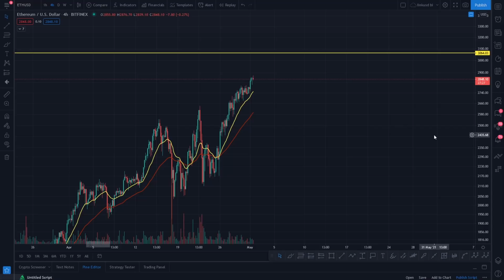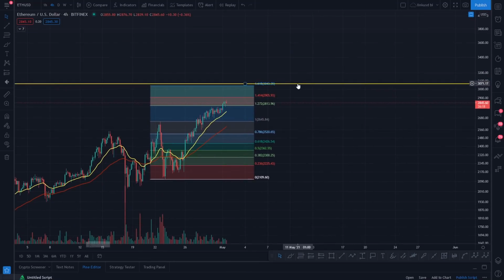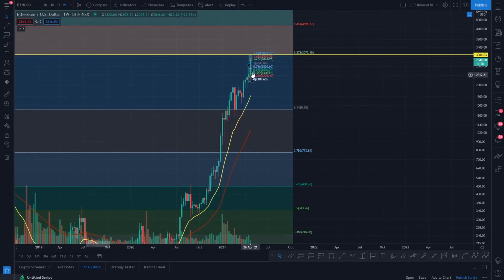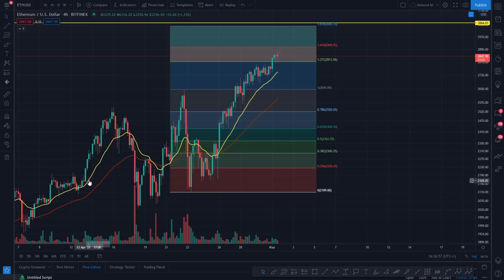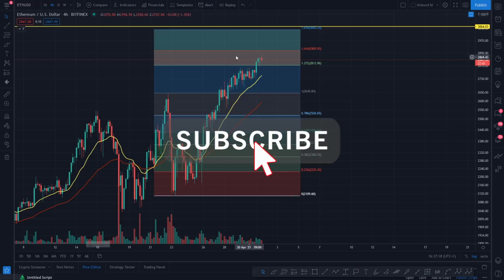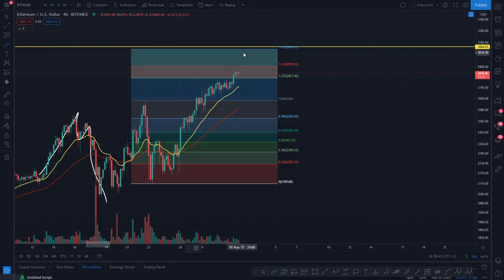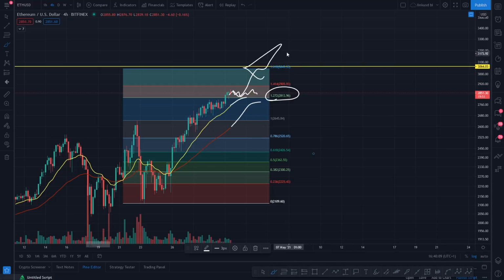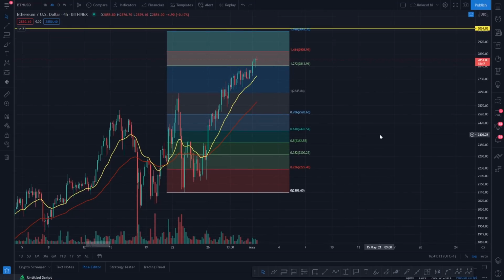ETHEREUM PRICE PREDICTION 2021 - ETH PRICE PREDICTION - SHOULD I BUY ETH - ETHEREUM FORECAST